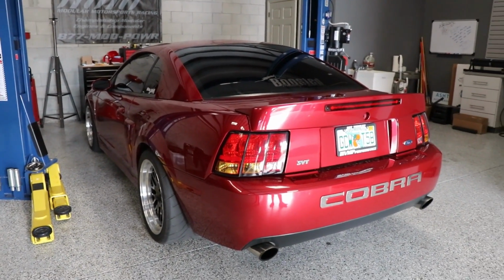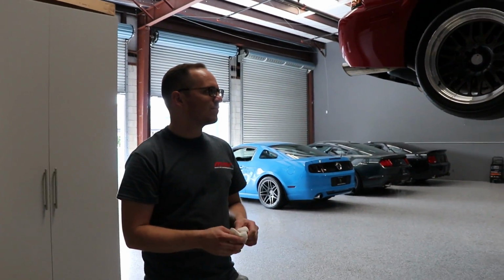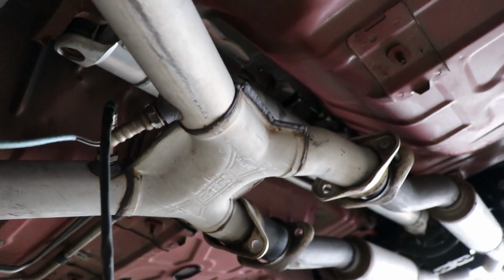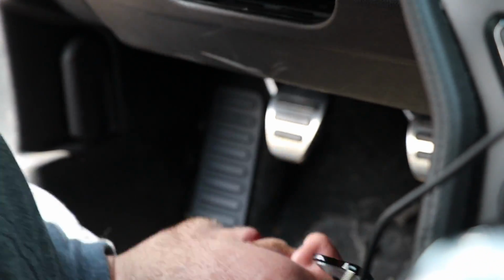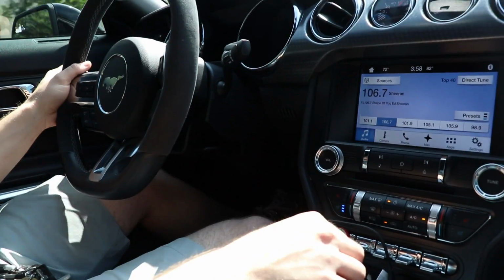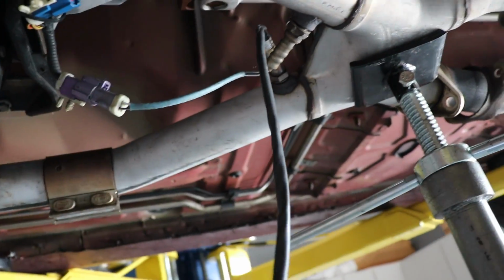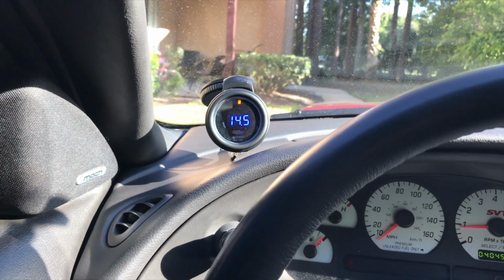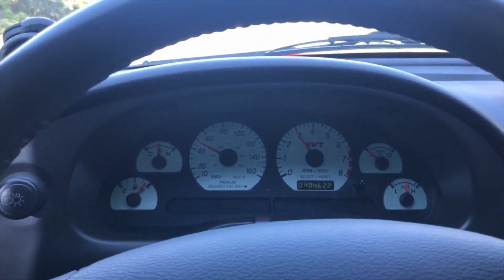Wideband Install on the Cobra + Gasket Replacement + UPR Suspension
In this video we head over to Jeff Ashton's warehouse to hang out and address a rattling issue on the Cobra. We found that the passenger side exhaust manifold to mid-pipe gasket was torn(most likely from flames). We replaced it but ended up causing an issue with manifold studs on the driver side. We also installed a wideband and installed a Steeda clutch spring on Jeff's S550.